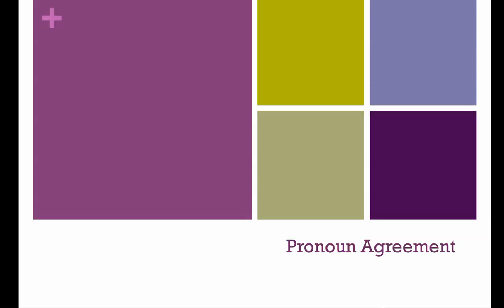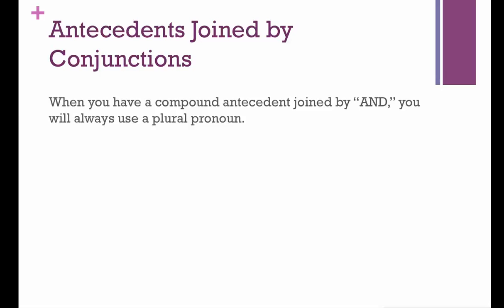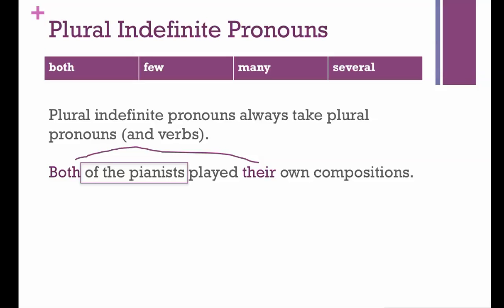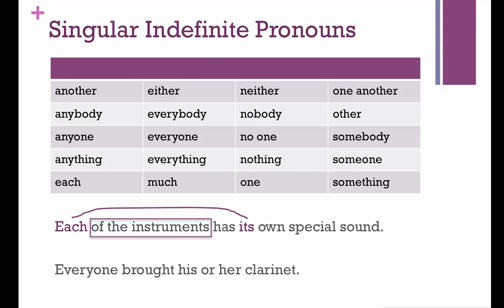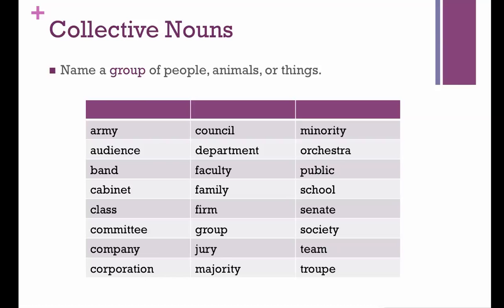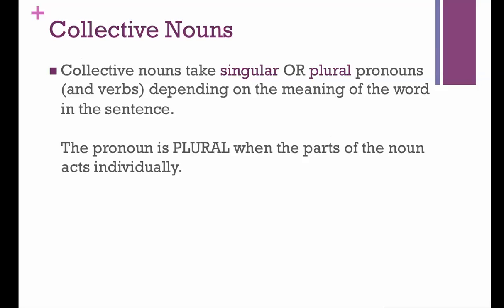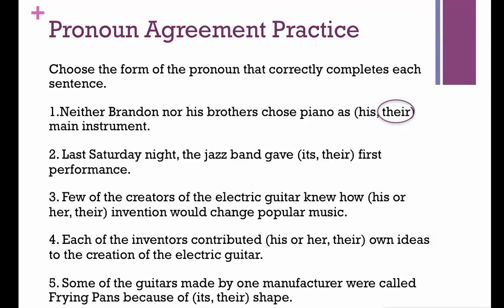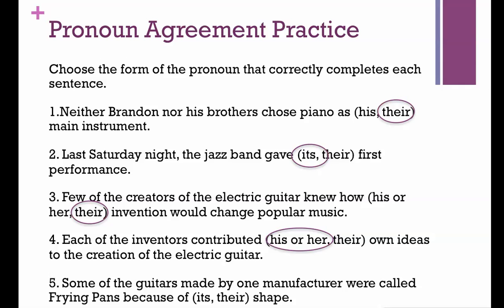Pronoun Antecedent Agreement